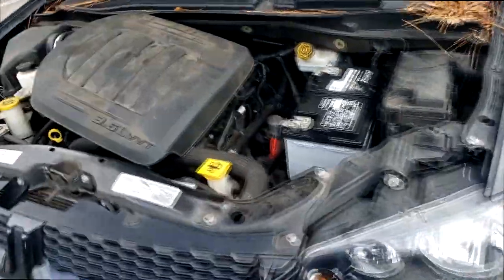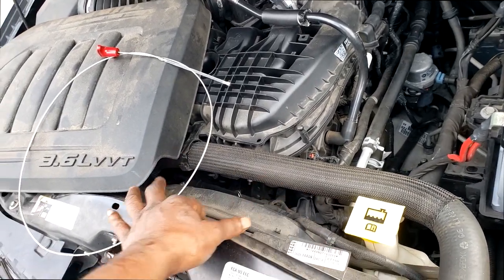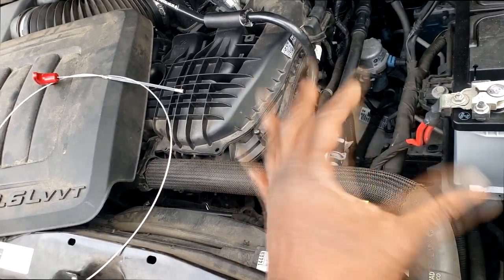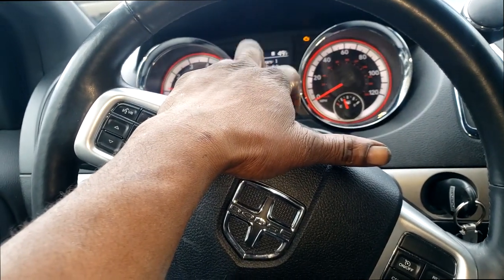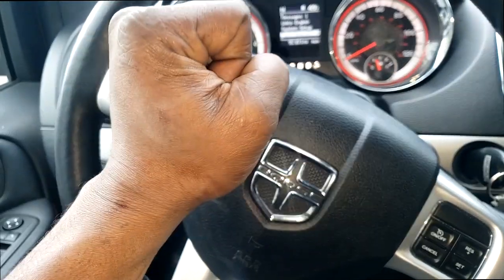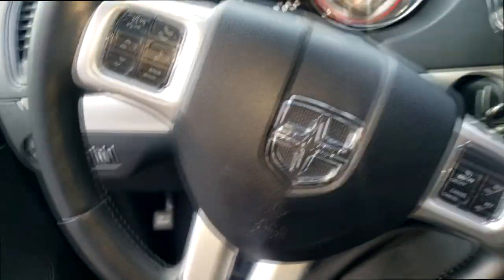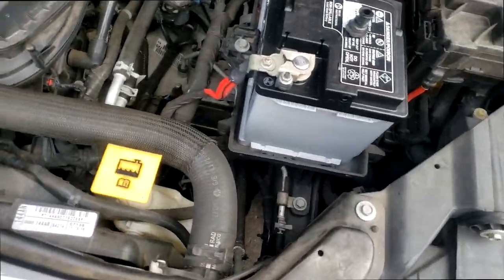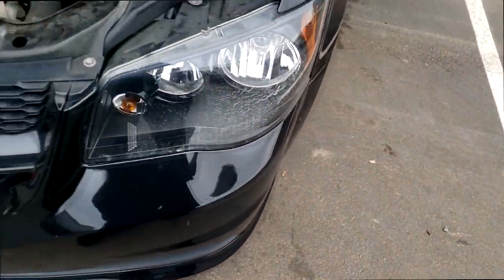If you see this or hear this in your car, your transmission bad.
Simply donate and a message will come to my phone and I can get in contact with you ASAP, thanks. Or simply leave your comment or question in the comment section. Thanks for viewing an Online Mechanic Tips video with JT the Car Guy. This also sends a direct message to my cell phone alerting me of assistant needed quickly, which means I can get back to you quickly. Thanks in advance.